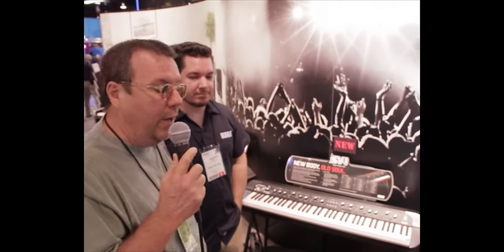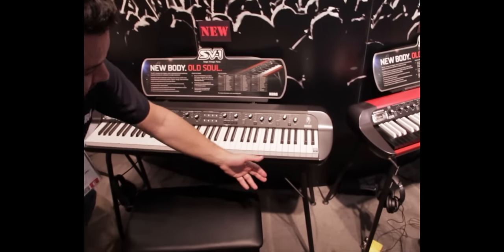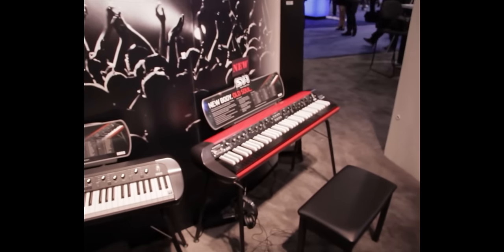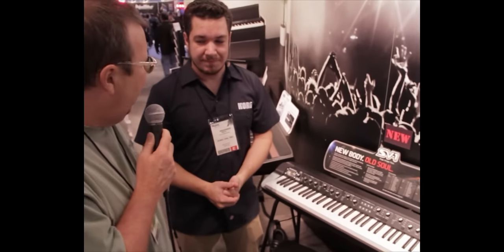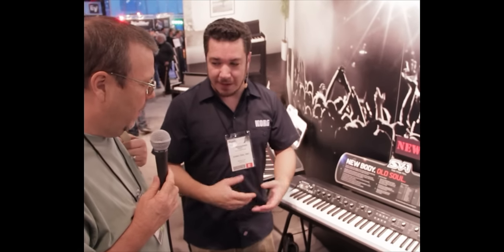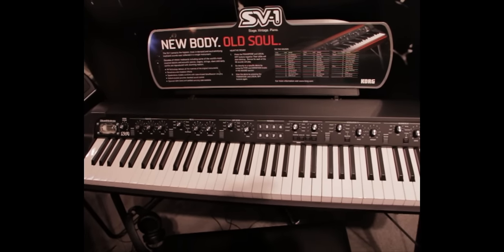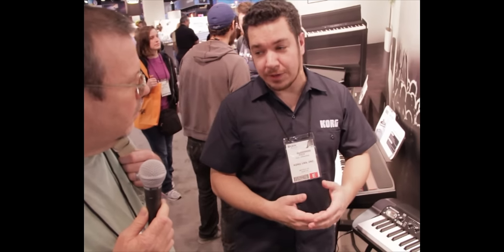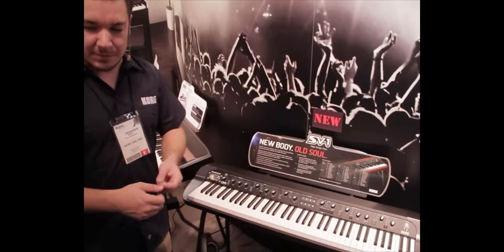Korg SV1 Namm 2012 Musicianews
Rich from Korg show us the updated versions of their vintage stage piano SV-1 including the reverse keys edition.